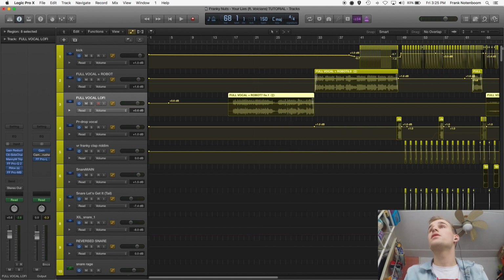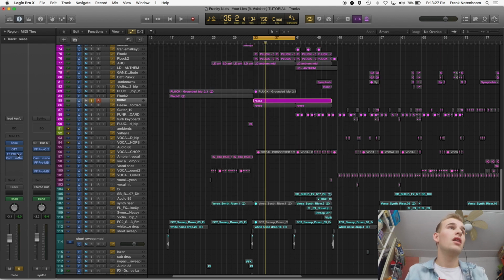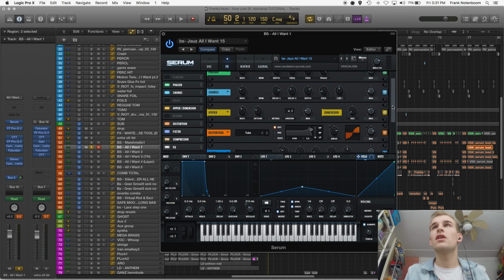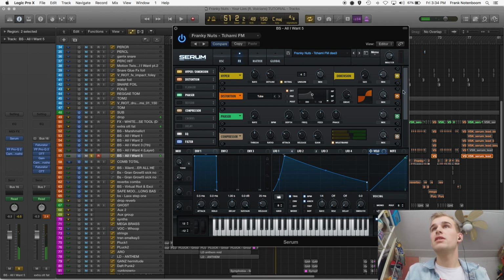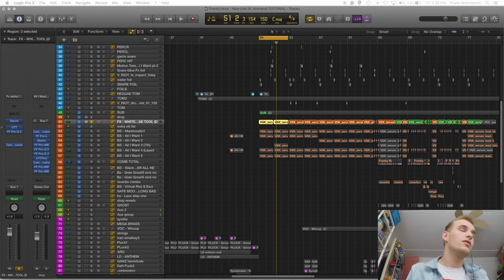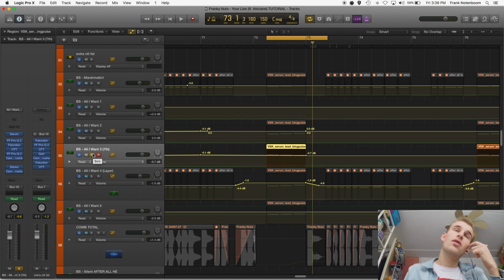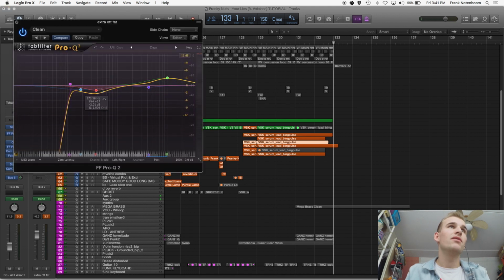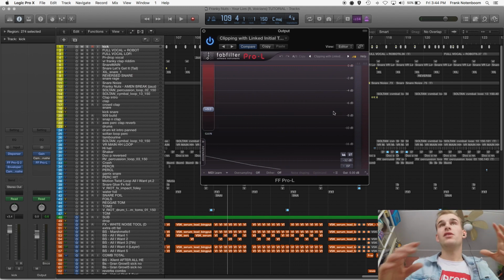How I made "Your Lies" I Track Breakdown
A lot of people frequently ask me, how I work in the studio.